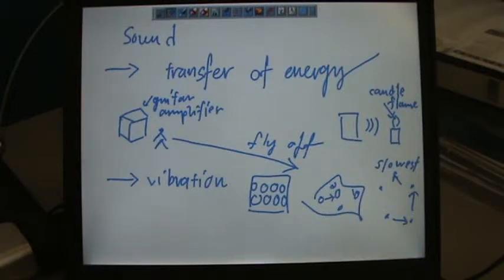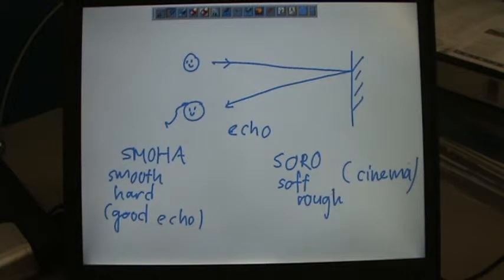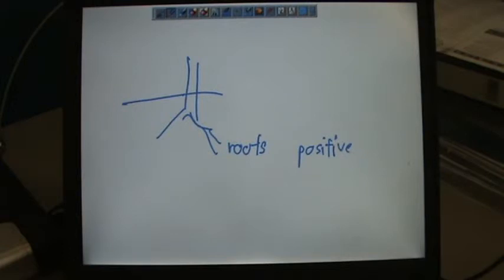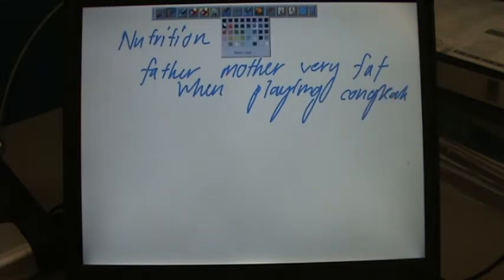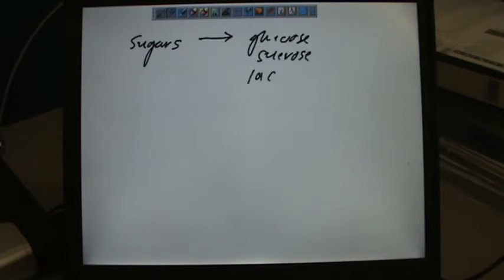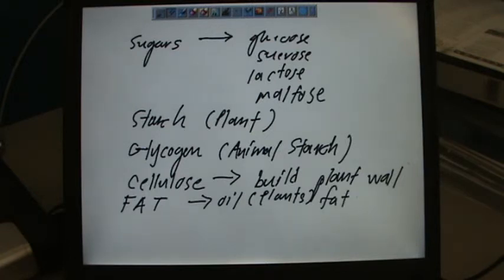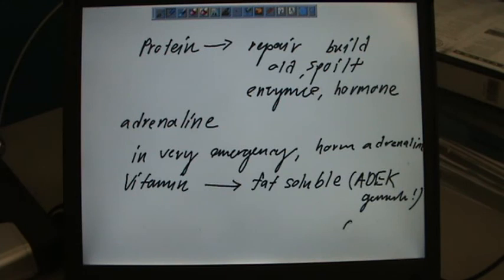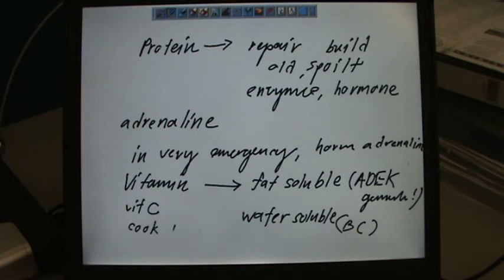Summary of Chapter 1 3 & 10 Part 3